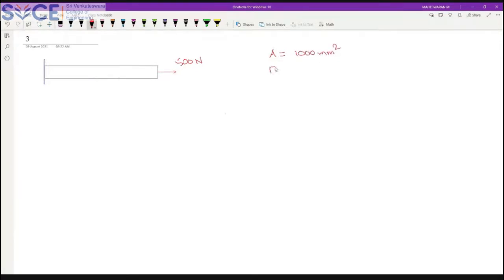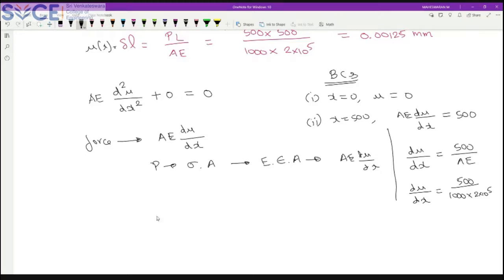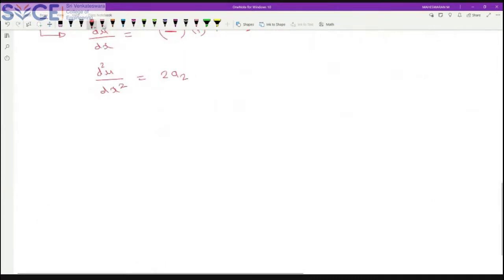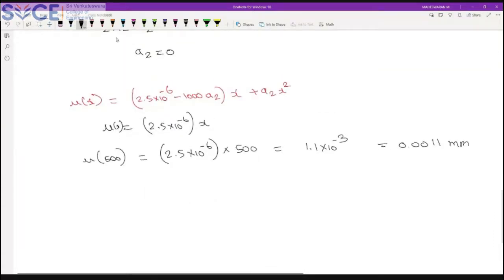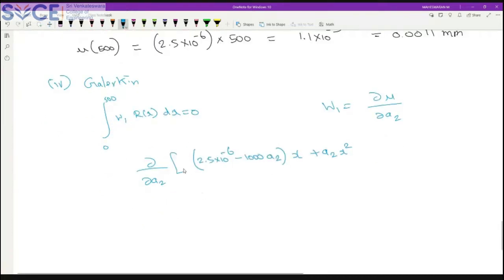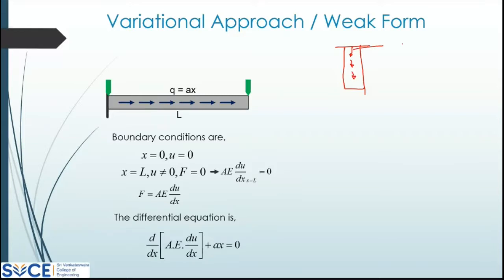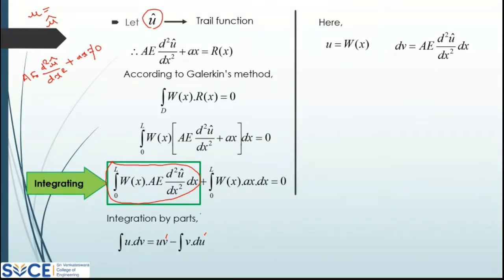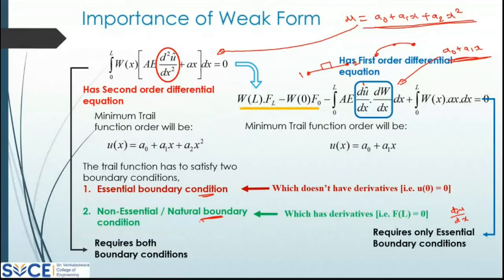FEA_U1S6_Problems in WR Methods and Weak Form derivation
00:05 Cantilever Bar Problem - Finding differential equation and Boundary conditions
07:00 Cantilever Bar Problem - Finding Residual R(x)
12:11 Cantilever Bar Problem - Point Collocation Method
17:14 Cantilever Bar Problem - Subdomain Collocation Method
19:32 Cantilever Bar Problem - Least Square Method
21:41 Cantilever Bar Problem - Galerkin Method
25:48 - Variational approach - Weak Form derivation